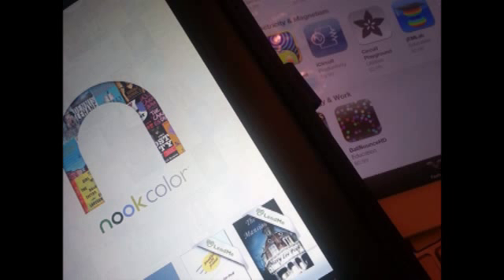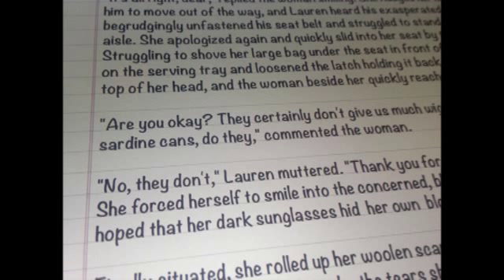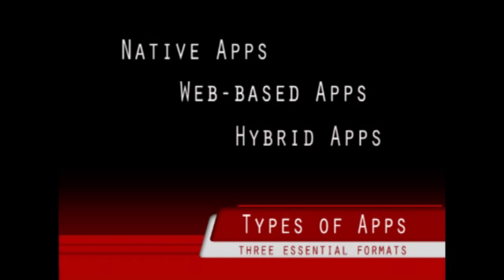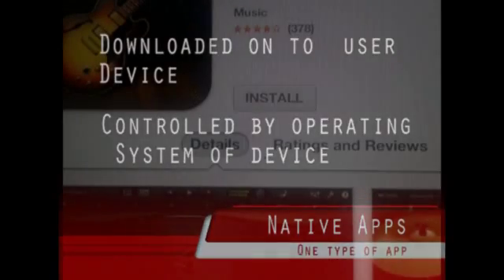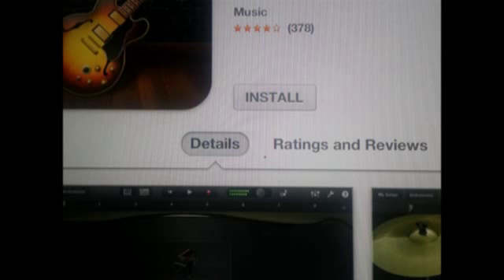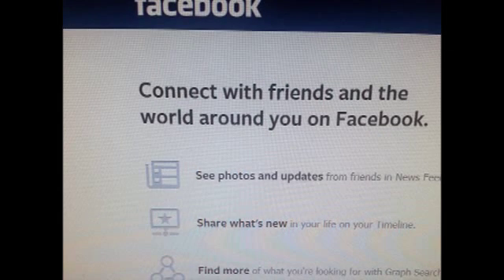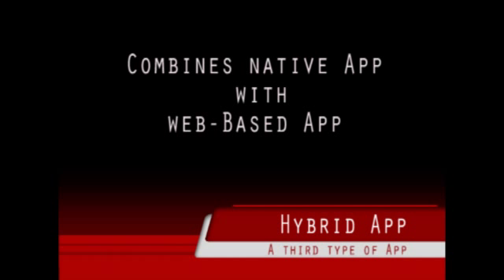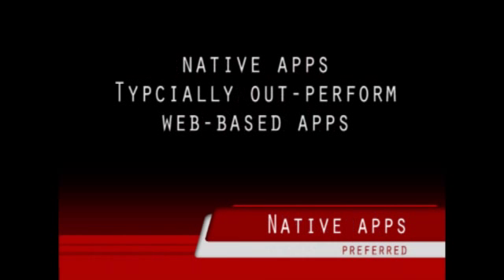What is an APP?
This video provides a simple explanation of the term APP.